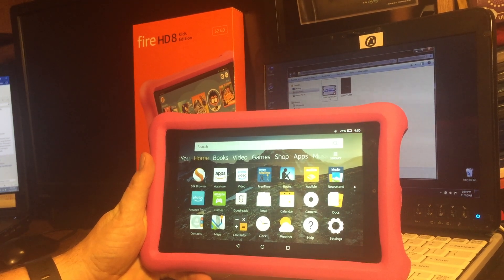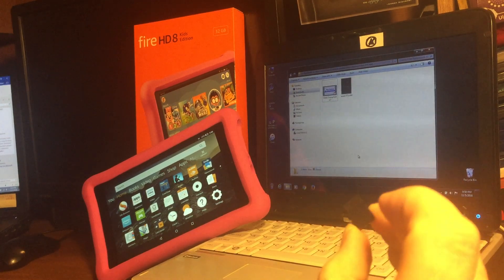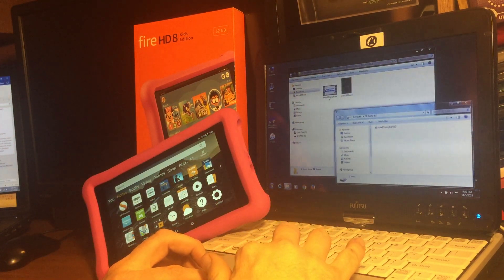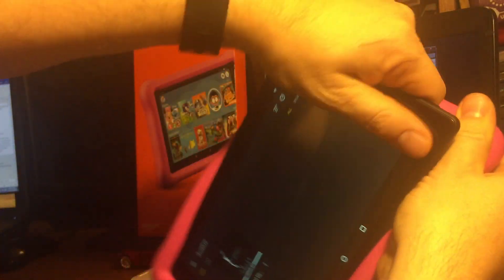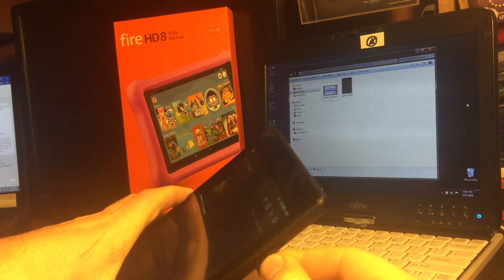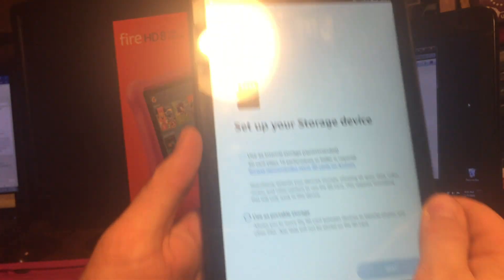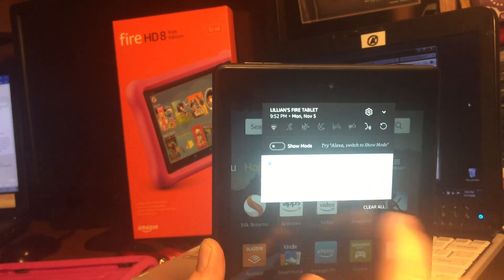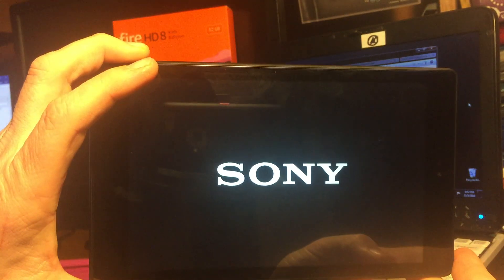How to configure an Amazon Fire HD 8 Kids tablet to play movies while offline.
I couldn't find anything online for playing "family movies" on my daughter's tablet, so being the self-proclaimed tech guy I am, I figured it out. I hope it helps you!